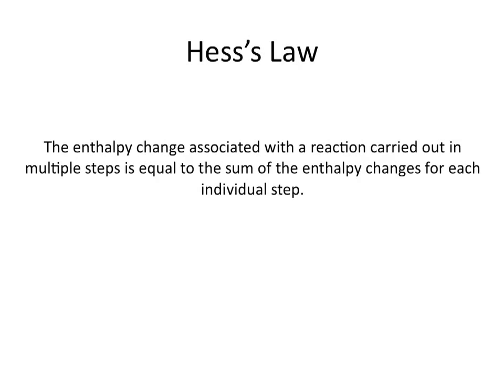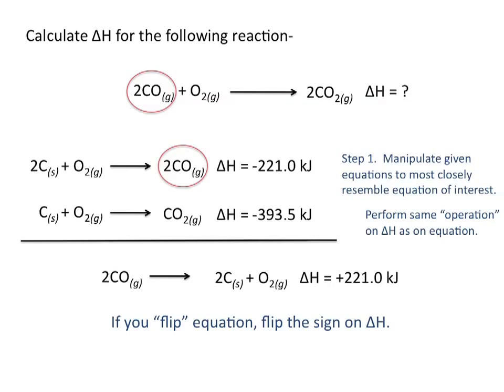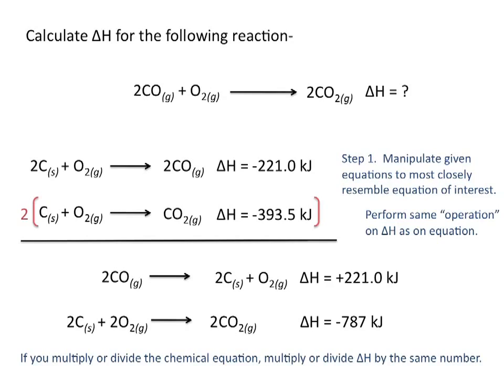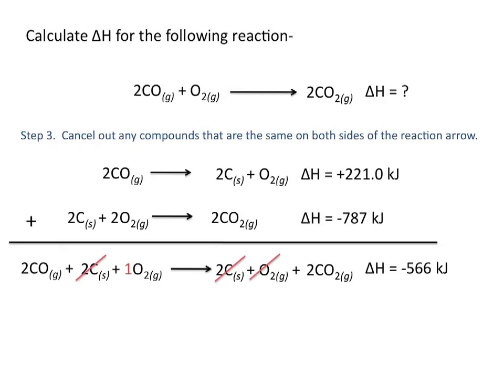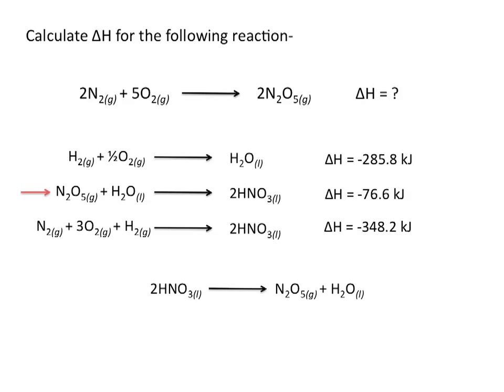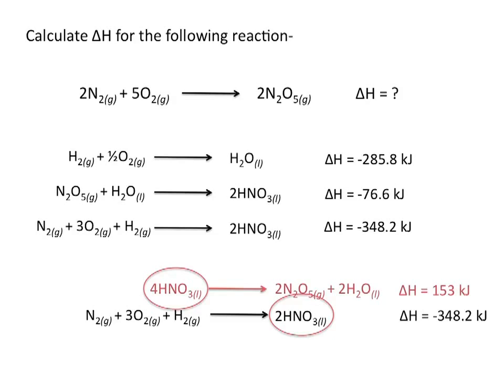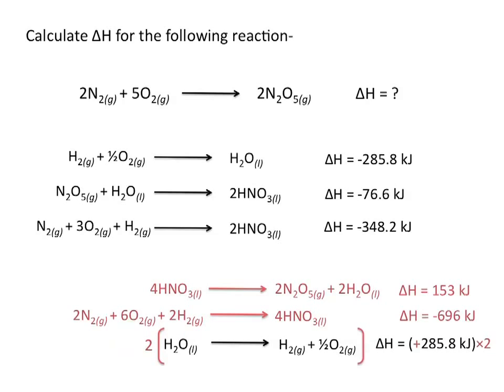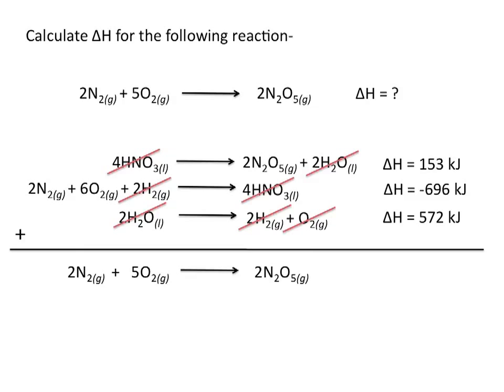Hess's Law The Chemistry Solution